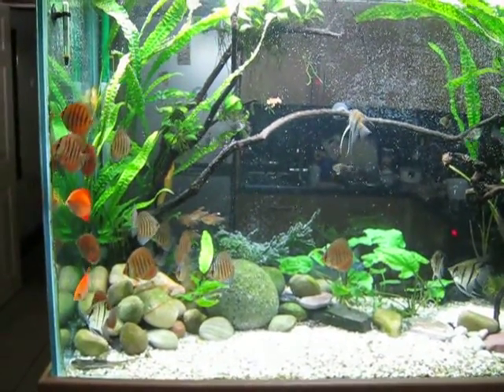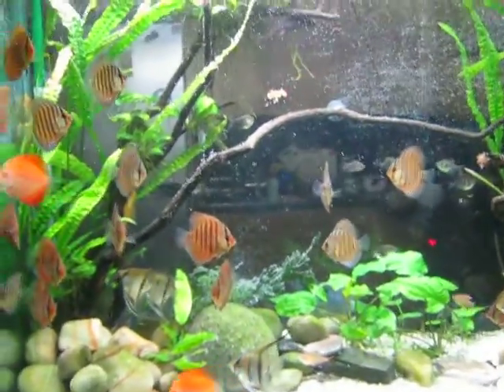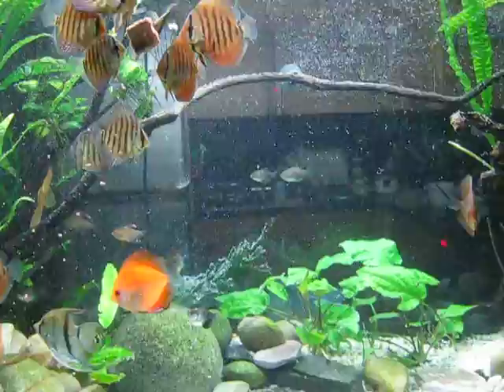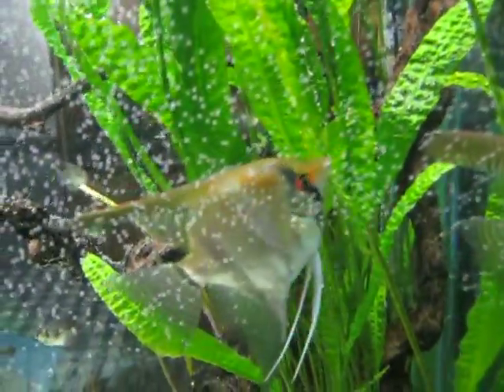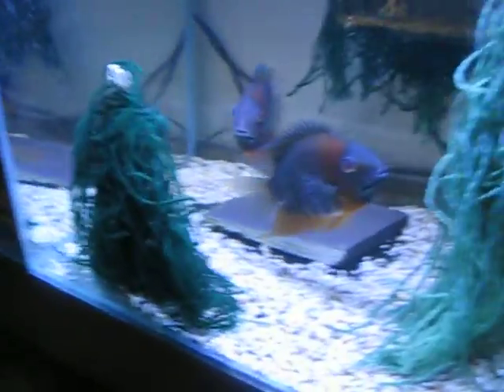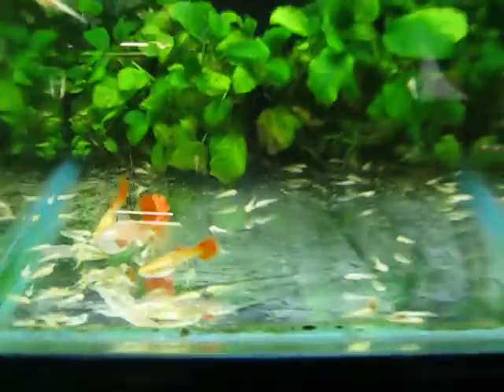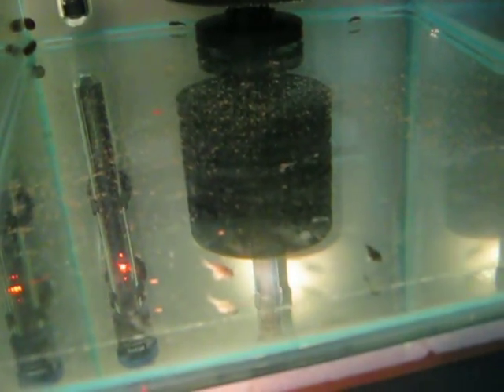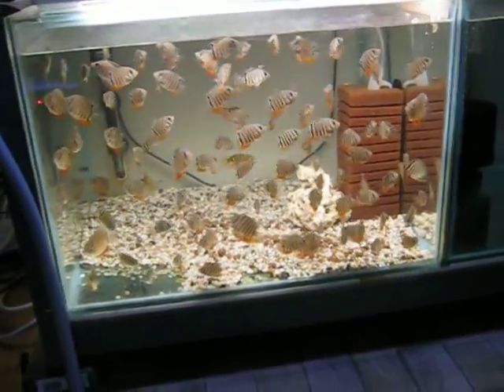London tap water used for massive water changes for my fishes and breeding projects!!!sic